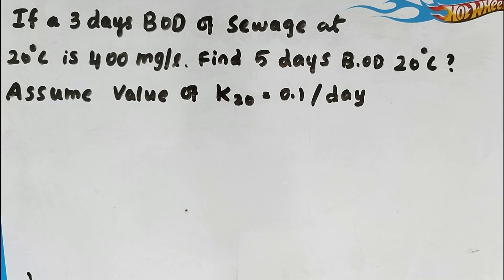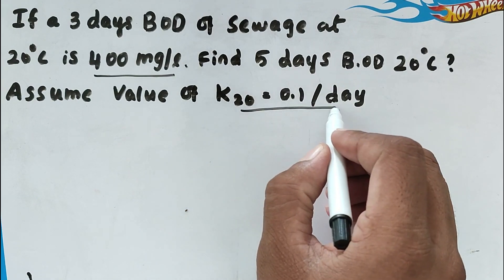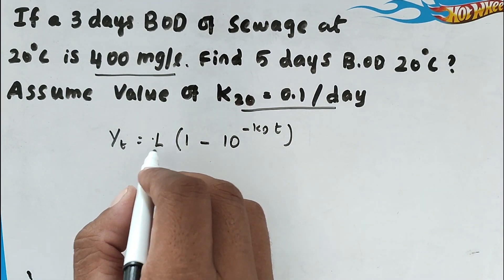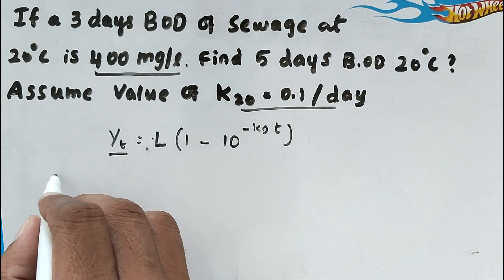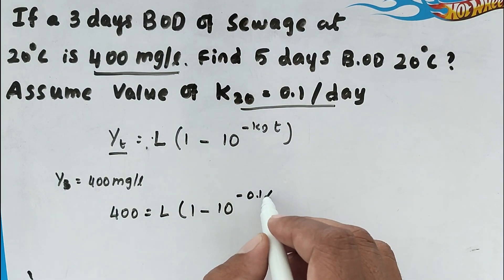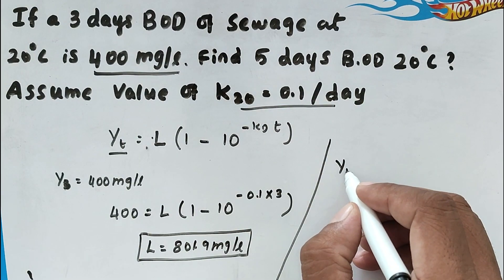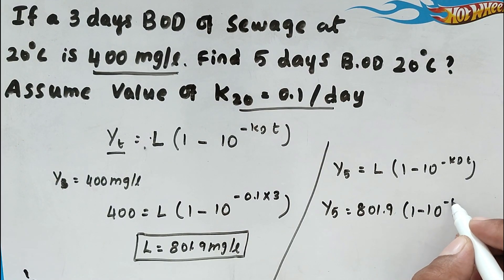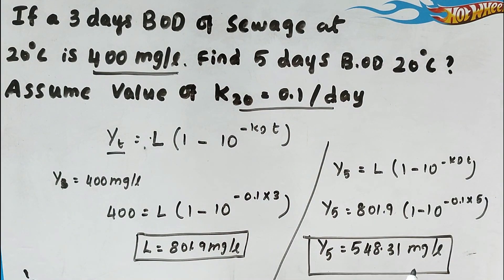BOD and Ultimate BOD | BOD problem | how to calculate ultimate BOD | BOD of waste water | sewage BOD